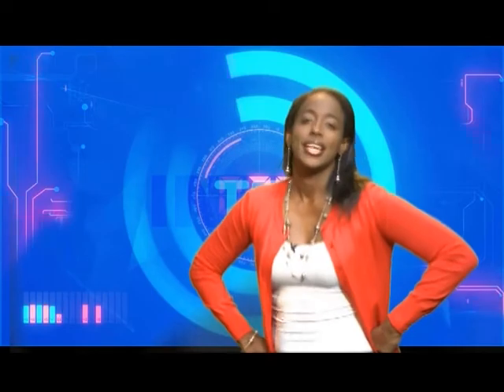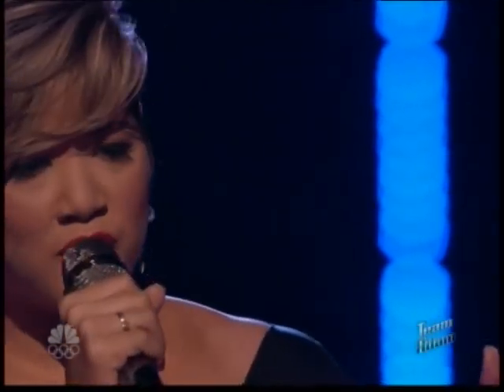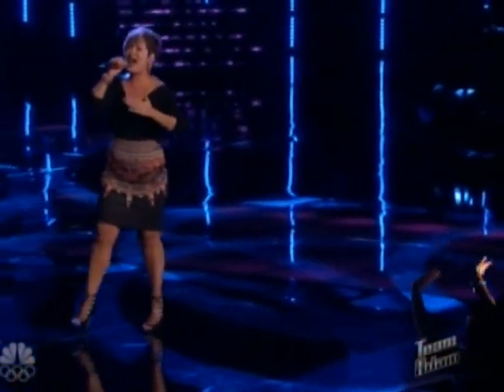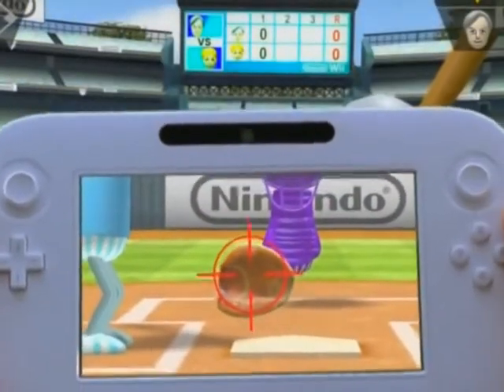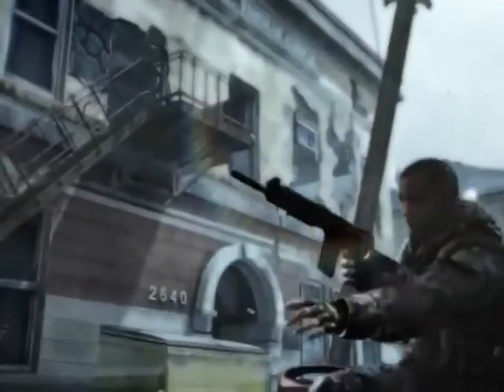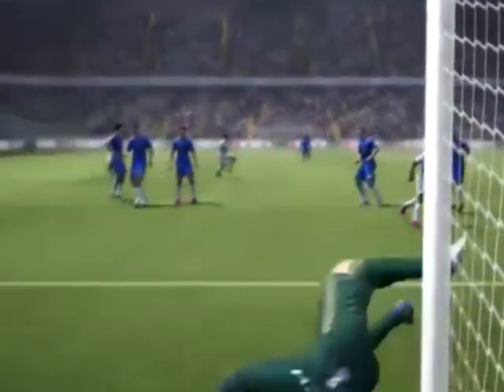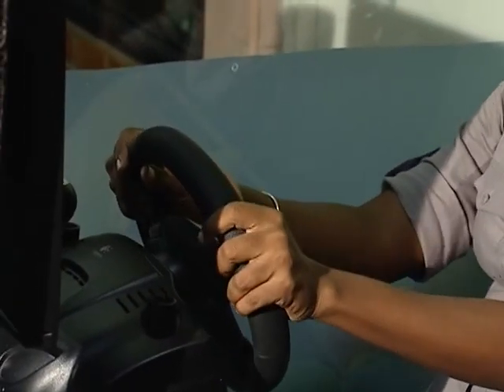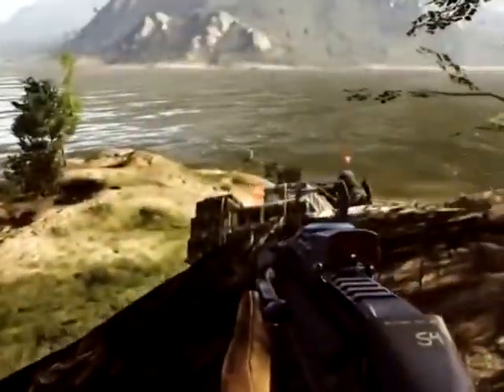INTECH EP 05: STR8GAMES!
On this episode of INtech, Carlette takes a look at whats hot in gaming, helps you set up your twitter account and shows you how to cartoon yourself!

Tune into RETV for more in tech news!